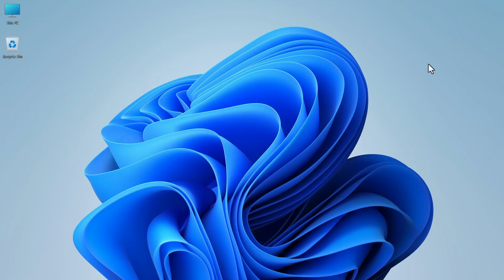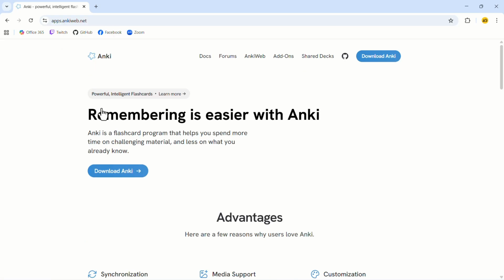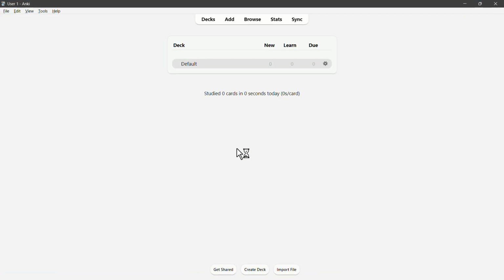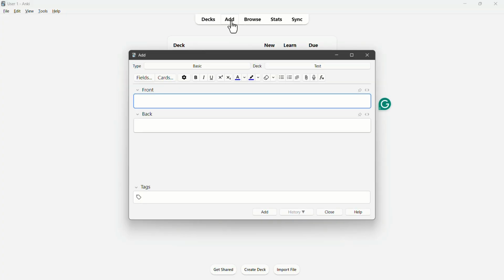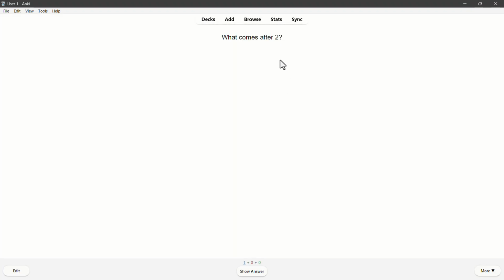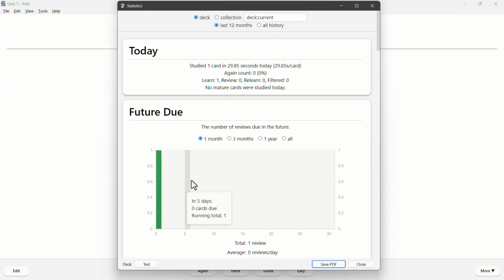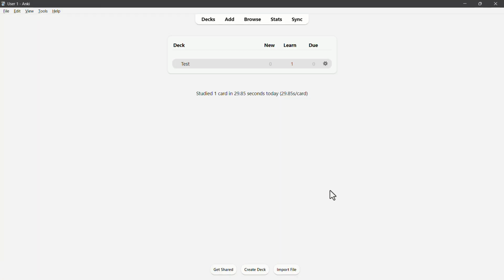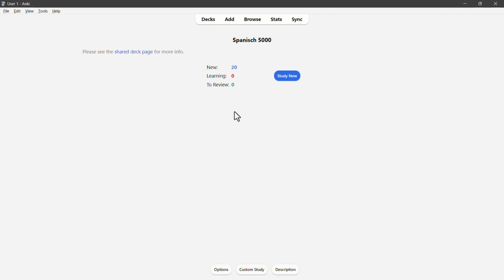How To Use Anki For Beginners 2026 (Anki Tutorial For Language Learning)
Learning how to use Anki for the first time can feel overwhelming, but this beginner-friendly walkthrough makes everything simple. In How To Use Anki For Beginners 2026 (Anki Tutorial For Language Learning), you’ll learn exactly how the app works, why it’s so effective, and how to start using it to study smarter—not harder. This anki tutorial is designed for anyone who wants to master spaced repetition, build better flashcards, and improve memory retention using one of the most powerful study tools available.

Whether you're completely new or just looking to improve your setup, this anki for beginners guide shows how to use anki step by step. You’ll learn the basics of the interface, explore the anki guide 2026 features, and discover how to use anki language learning techniques to boost vocabulary, grammar, and long-term recall. With Anki’s advanced anki spaced repetition system, you can review information at the perfect time—something this spaced repetition tutorial explains in easy-to-understand terms.

The video walks you through card creation, templates, and customization so you can study with anki more effectively. You’ll also learn practical anki tips for beginners, how to navigate the dashboard in this anki walkthrough, and how to use the computer version in the anki desktop guide. From building your first deck to learning the best anki study method, every step is covered.

You’ll also see how anki card creation works, including how to make anki cards that are simple, memorable, and optimized for learning. Helpful anki learning techniques and anki step by step instructions guide you through structuring your decks, adding images or audio, and improving retention with the best anki memory technique practices.

Perfect for students, language learners, and anyone trying to study more efficiently, this video doubles as an anki tutorial for students—packed with useful insights, shortcuts, and anki productivity tips to help you learn faster in 2026 and beyond.